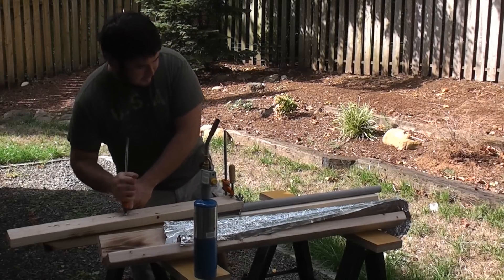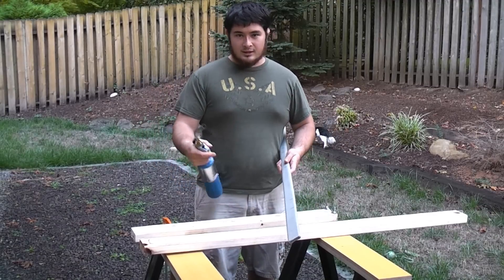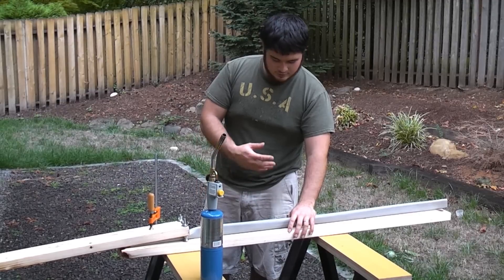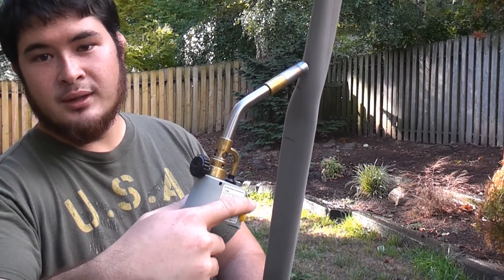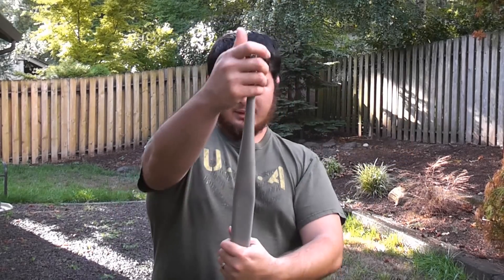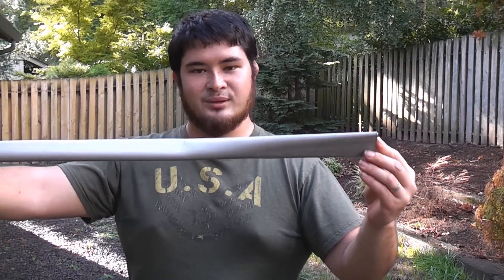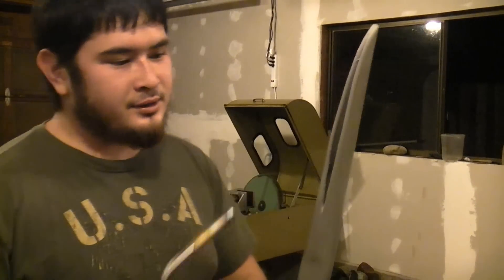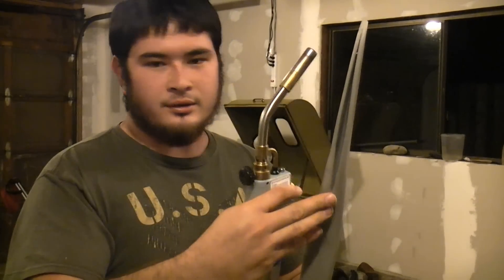Zombie Slayer Part 2 - Shaping the Tips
Hey everybody! Today we'll be building a pretty straightforward longbow. Based off of the Hungry Bow with some modifications to the way the tips are done, this is one of my favorite styles of bow. It's quiet, has good performance, and is solidly dependable. If I had to face down hordes of zombies, I would be sure to have a bow like this in tow.

At 43 pounds, this bow is manageable yet still powerful enough to do quite a bit of damage. The lighter weight makes it easier for even an injured or inexperienced archer to master. It may not be super fast, but its stickbow design makes it a sweet shooter with a good amount of leverage even at under 5 feet in length. And when it comes down to it, the bow's solid enough to use as a light spear and get-away-and-keep-your-distance stick for keeping the undead out of biting range.

In this part, we'll be working on the siyahs or levers of this bow. Even though this bow does not have recurves, you can easily bend the tips to form both recurves and static siyahs. Adding reflex at the tips like this will bring the bow's weight up into the 45-50 pound range.